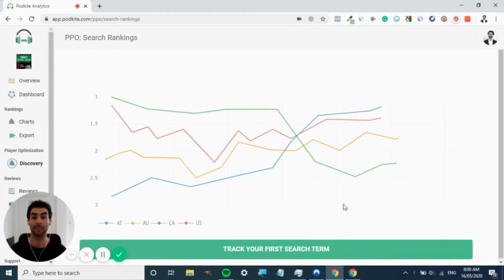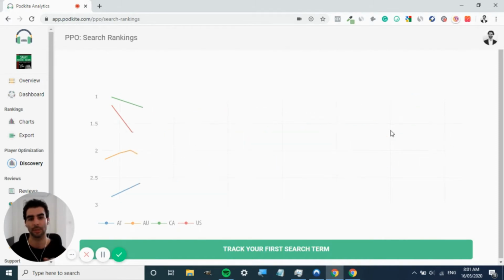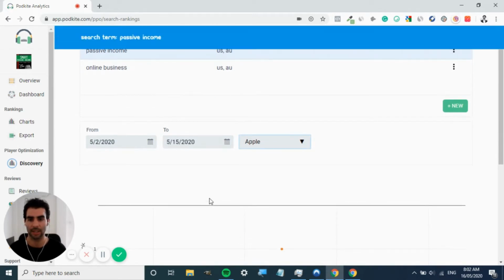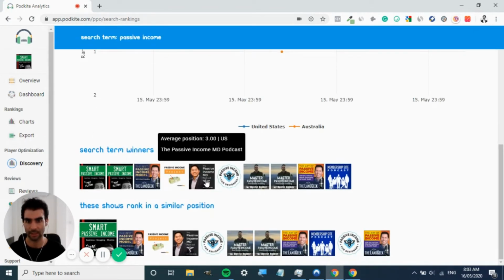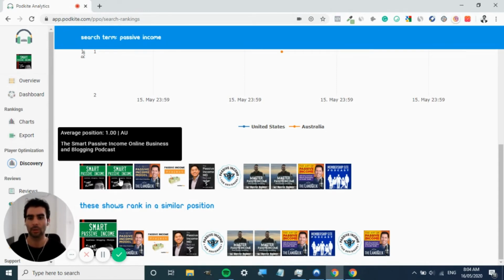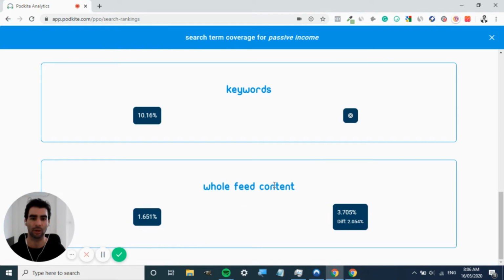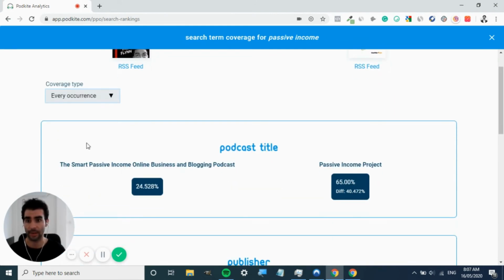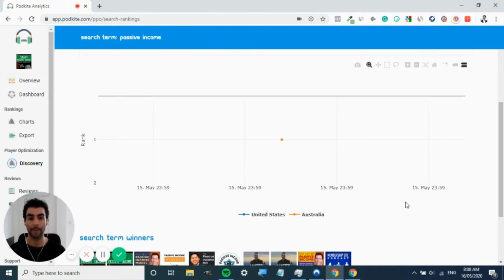Podcast Player Search Optimization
PPO is our newest feature that allows podcasters to analyze where their show is ranking for specific keywords. It gives them the ability to compare the RSS feed with other podcasts to give them insights on how they can improve their rankings and to track/measure and results from changes they have made.